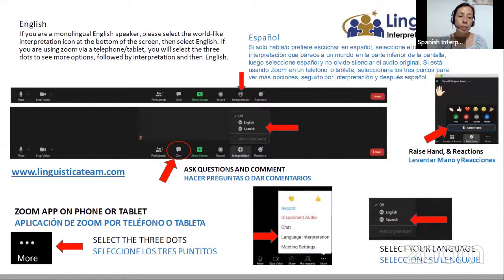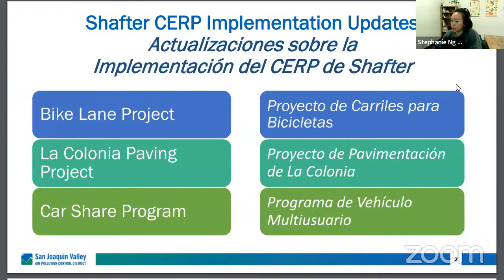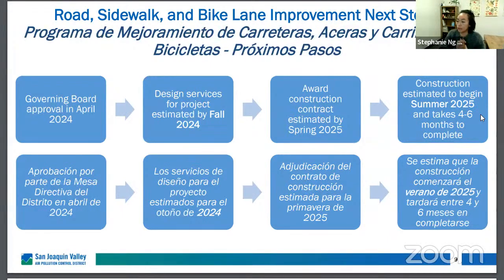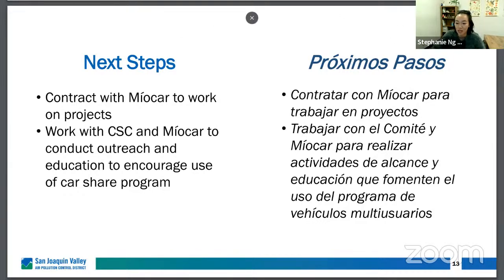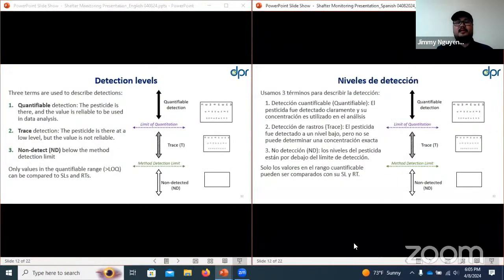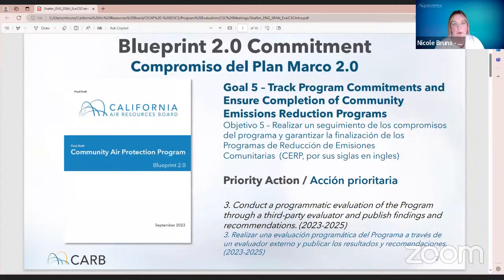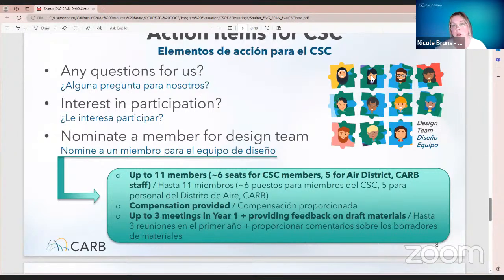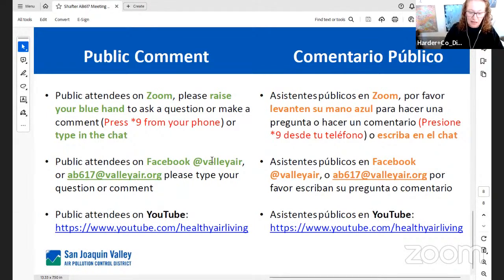Shafter AB617 CSC Meeting